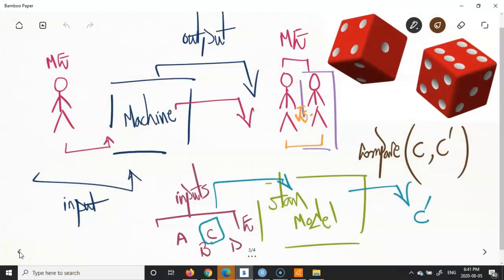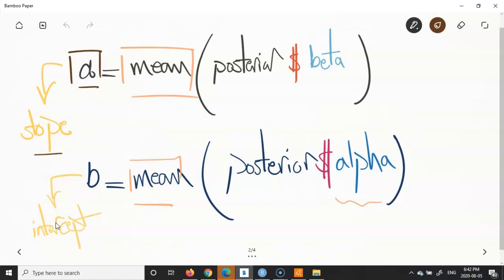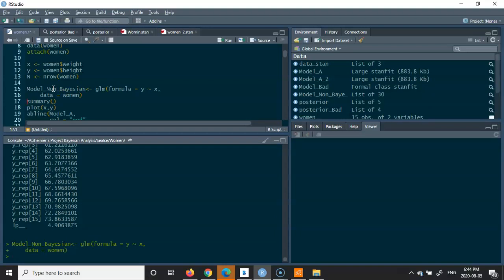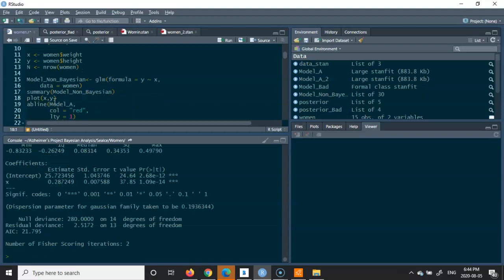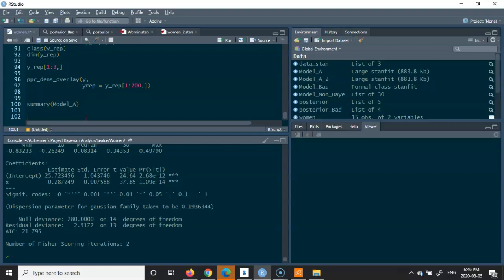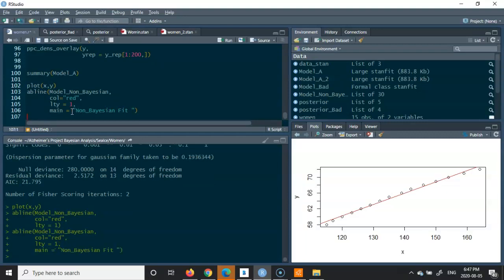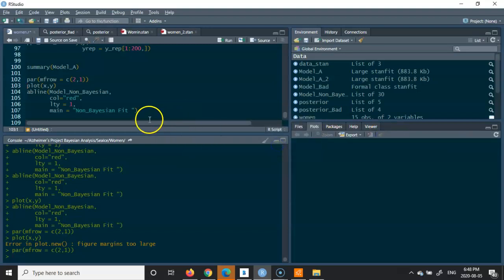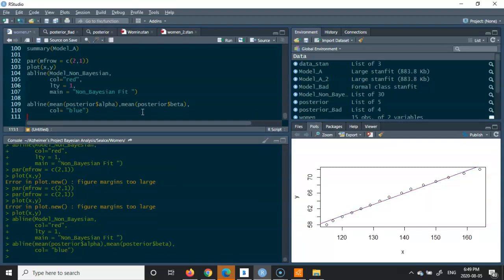STAN-Lecture 18 Plotting The Bayesian fit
This video is part of the 3 series of workshops developed by Horizon2Reach.com
Series 1 – Bayesian Regression using R
Series 2 – Probabilistic Programming using STAN
Series 3 – Hierarchical Modelling of Alzheimer’s Disease using STAN and R programming About the Horizon 2 Reach: Horizon2Reach is a non-profit educational organisation located in Toronto, Canada.